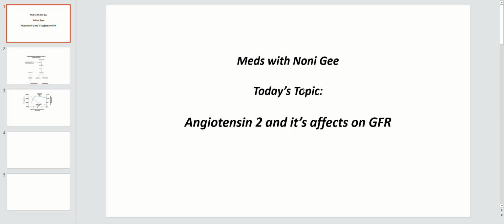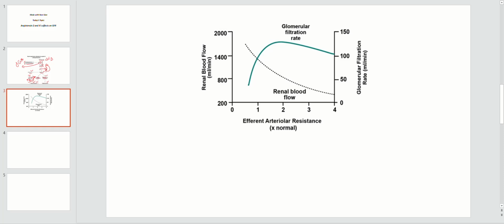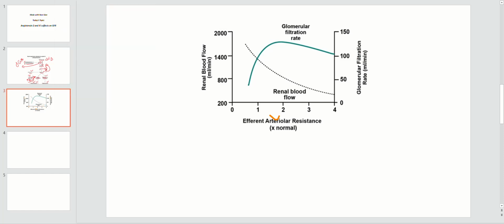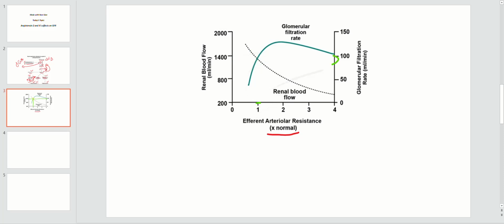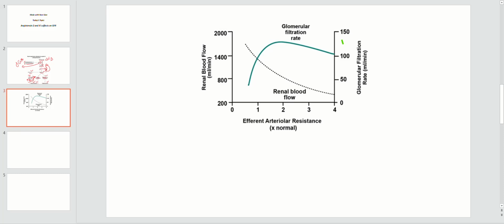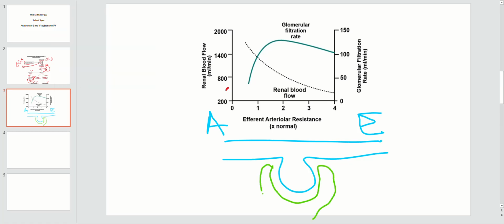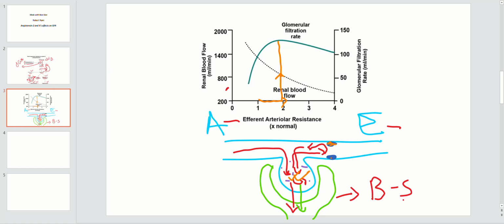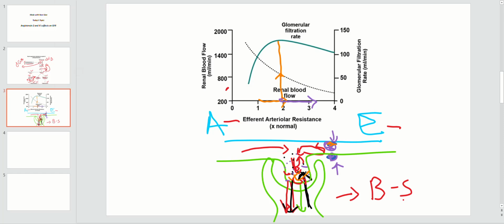Angiotensin 2 and it’s affects on GFR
usmlestep 1#usmlestep